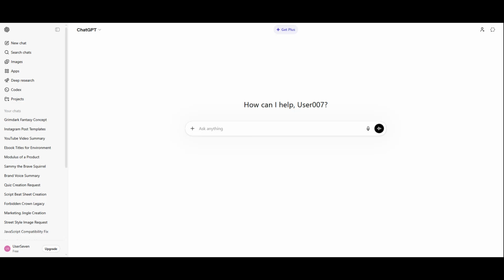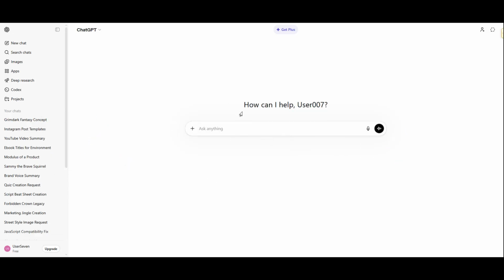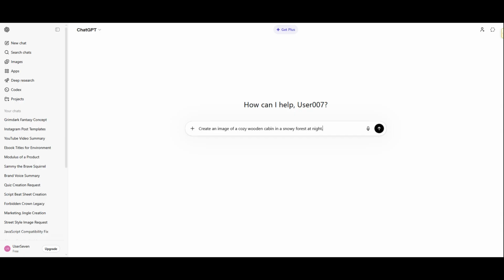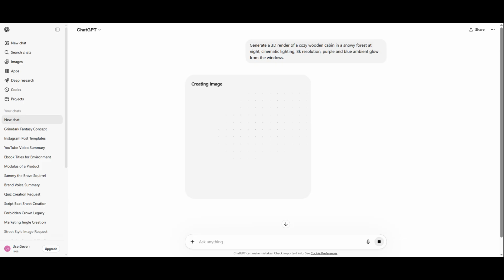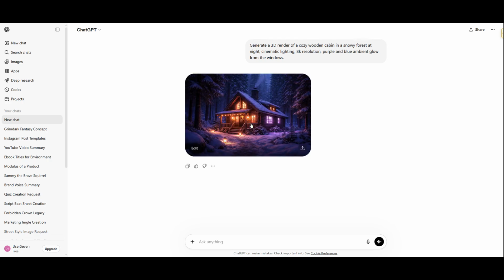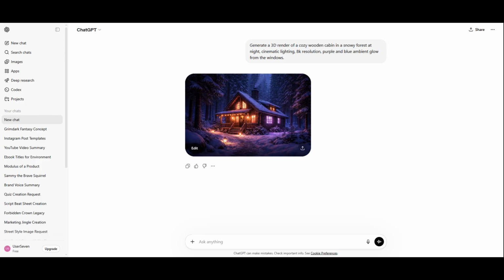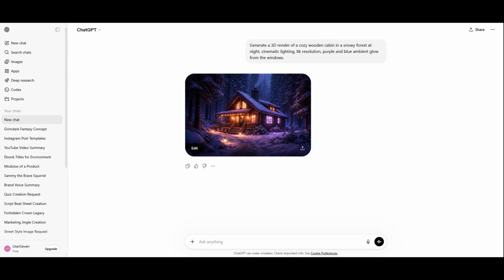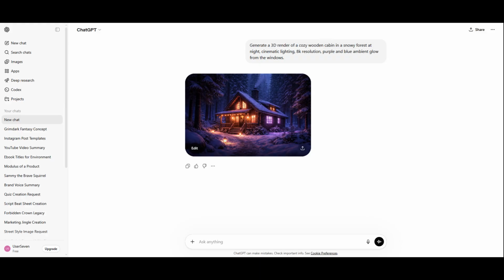How To Use The ChatGPT Image Generator (Easy Guide)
Learn how to use the ChatGPT image generator directly inside the ChatGPT chat interface. This step-by-step guide shows how to write better prompts, create high-quality AI images, and refine results for better visuals.

🕚Timestamps:
00:00 - Introduction
00:18 - Open ChatGPT And Find The Message Box
00:39 - Write Your Image Prompt
01:10 - Use A High-Quality Example Prompt
01:36 - Wait For The Image To Generate
01:58 - Review And Refine Your Result
02:29 - Prompt Tips For Better AI Images

✍️What You'll Learn In This Video:
• How To Use The ChatGPT Image Generator In The Chat Interface
• How To Write Clear Prompts For Better AI Images
• How To Add Style, Lighting, And Detail To Prompts
• How To Improve Image Results By Refining Your Request
• How To Create Visuals For Thumbnails, Social Posts, And Concepts
• How To Use Example Prompts For Higher Quality Outputs

💡Pro Tips:
• Be specific about subject, style, and mood for better results.
• Add details like lighting, angle, and color palette to improve quality.
• If the first image is close but not perfect, revise one prompt detail at a time.
• Try using the same idea with different art styles to compare outputs.
• Use ChatGPT images for concepts, drafts, and creative direction before final design.